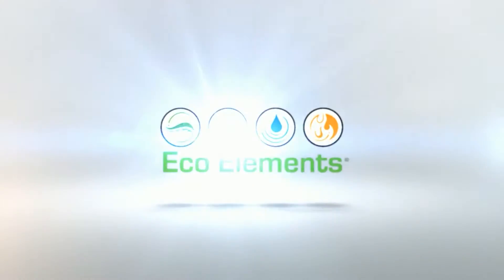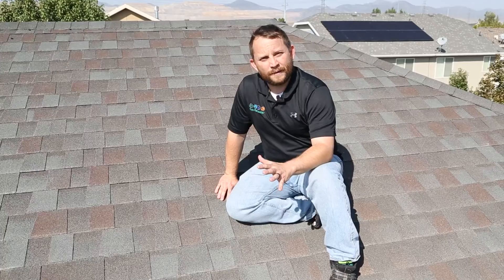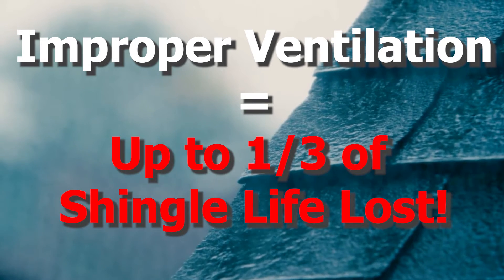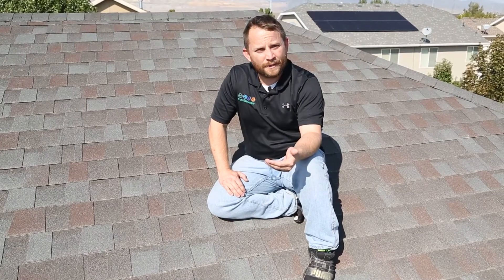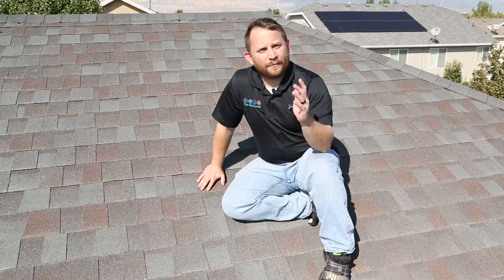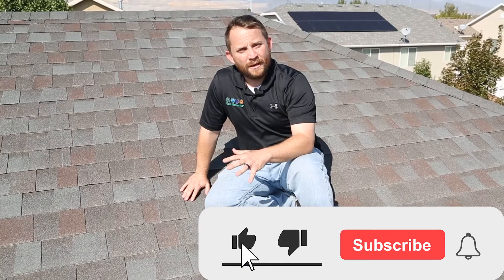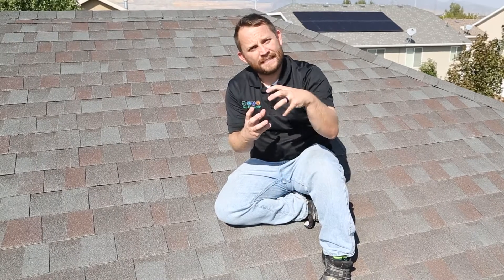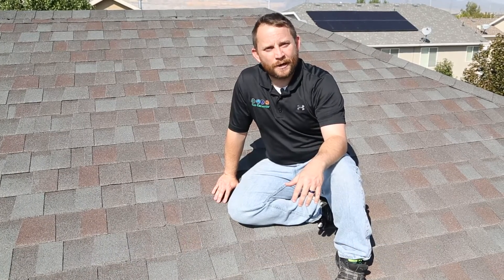Can a Fan Save Your Roof? | Attic Ventilation | Eco Elements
Can a fan save your roof? Ventilation of your attic can make a huge difference to the life of your roof and save you from having to replace the entire roof early.

From DIY Projects to Handy Man projects, YOU can improve your home's energy efficiency!

We looks forward to helping you make the most energy efficient home possible!

We will be releasing new content frequently! So check back soon!

Can a fan save your roof?
Hi i'm tj from Eco Elements and today we're going to talk about proper ventilation inside of an attic space. This is a 35-year architectural shingled roof now unfortunately this roof is roughly 12 years old we're already starting to see some fraying and some loss of granules on the shingle even halfway through the shingle life.

Now if we do not ventilate this space properly we will lose up to a third of the shingle life that this roof is designed to last so on a 35 year shingle naturally that means you're not going to get nearly as much life out of it traditionally airflow inside of your attic space is passive what that means is the air comes in that soffit down near the eave up near the top we either have turtle vents we have whirlybirds or we have what's called a ridge cap or a ridge vent.

Now those are all traditionally designed to be passive airflow what that means is when the wind's hitting your house it's going to shove that air into there and it's going to vent out the top when it comes to that that's inadequate unfortunately there's a better design and there's a better way to approach that that's with positive airflow rather than passive the way that we accomplish that is with the solar fan.

That solar fan's job is to move the air and recycle it inside that attic roughly 30 to 40 times a day lowering the temperature the reason this premature shingle failure happens is because the temperature inside of the attic is too hot we're now overcooking the shingles on your home from the inside of the attic as well as the outside with active airflow we can lower that temperature protect the lifespan of that roof and make sure it lasts as long as it's designed to for more tips and tricks on how to make your home more energy efficient follow eco elements on facebook as well as youtube and instagram.